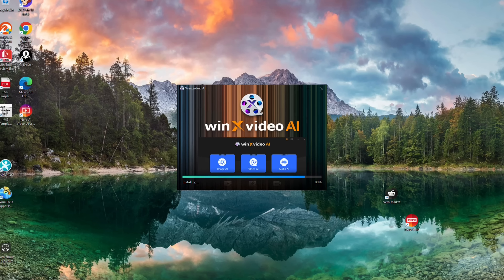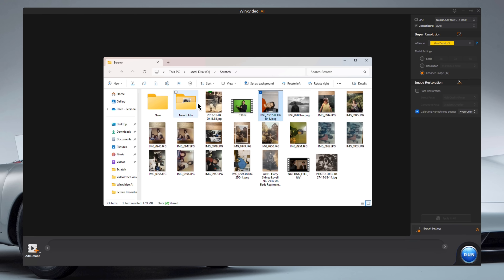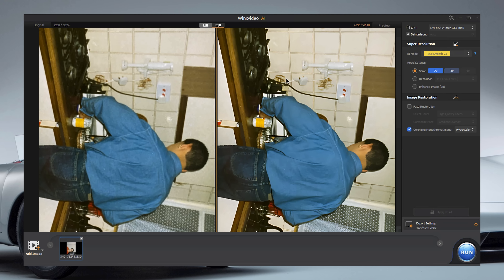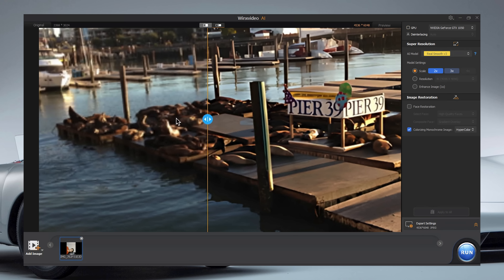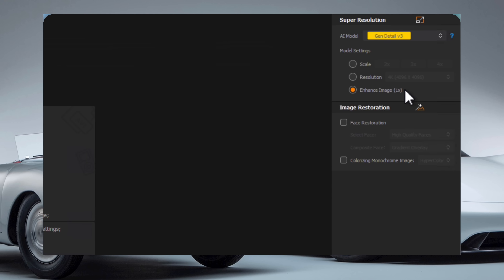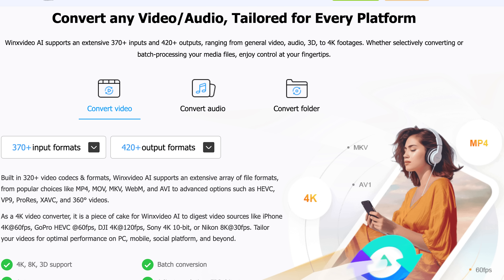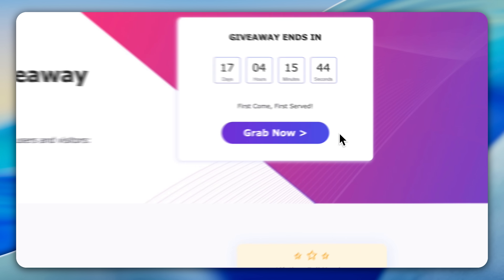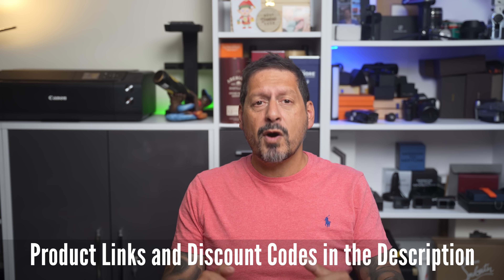Turn LOW QUALITY to 4K in SECONDS! Best AI Video/Image Enhancer + Free Giveaway!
Free license giveaway Enter to get the giveaway version v3.0, upscale image to 4K/8K with the old models. Or you can get the lifetime full version (New AI models) with only $29.95.

Ever found an old photo or video that brought back memories… only to be disappointed by the quality?
Well, not anymore. In this video, I’m testing out WinXvideo AI by Digiarty — an incredibly powerful tool that uses AI to enhance your images and videos, restoring them to stunning clarity.
I’ll walk you through the image and video enhancement tools, show real-time before vs after demos, and compare the free giveaway version with the full lifetime license.
🎟️ Lifetime Full Version (with New AI models) — Only $29.95!
🧪 Personal Experience:

I tested old family photos, travel videos, and even blurry clips — and the AI enhancement really surprised me. From restoring faces and textures to cleaning up entire frames, the results were clean, sharp, and incredibly satisfying.
🖥️ Features include:
• Image AI upscaling to 4K
• Video AI enhancement with multiple AI models
• Built-in converter (420+ formats)
• Screen recorder & downloader
• Edit, crop, rotate, subtitle, GIFs & more
If you’re into preserving memories, improving your content, or just love testing cool AI tools, give WinXvideo AI a try.

Cameras
Sony A7S III
Sony A74

Lenses
Lighting:
Aputure RGB

Sound:
Fifine K658
Fifine K688
Hollyland Wireless Mics
7RYMS IRay DW30 Wireless Mics
SYNCO G2
SYNCO G3

Livall Evo

Editing:
Adobe Lightroom
Adobe Photoshop